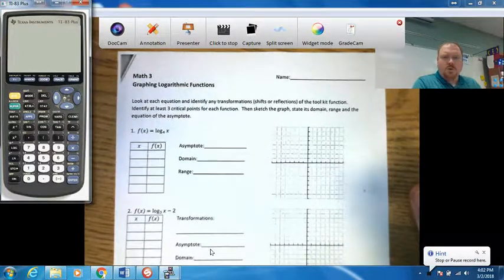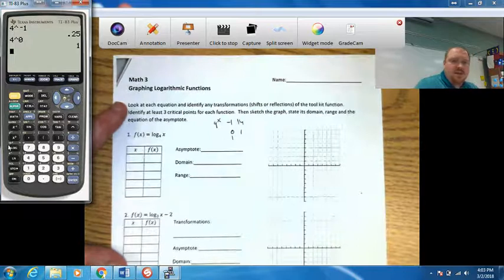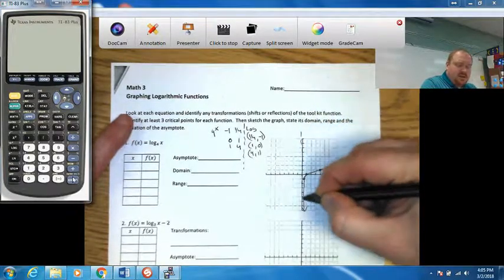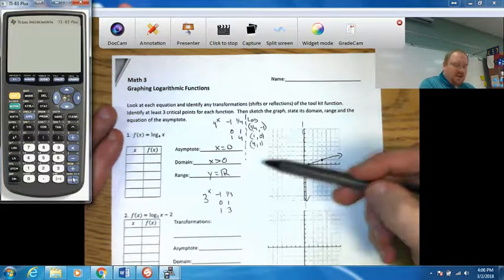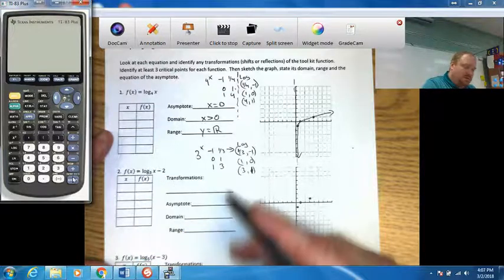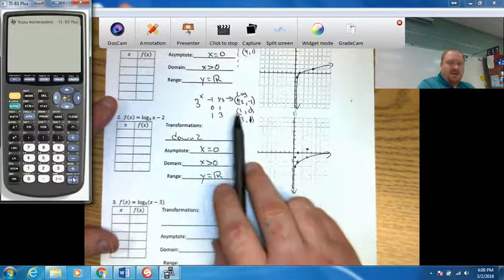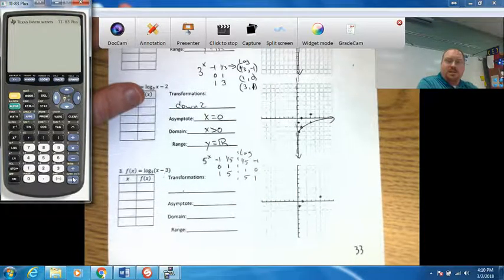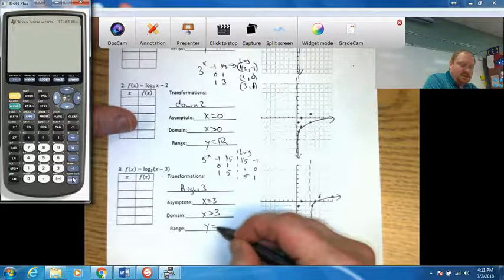Graphing Logarithmic Equations Part 1